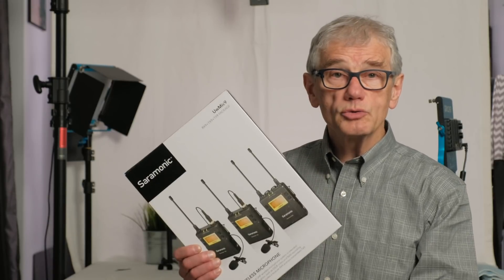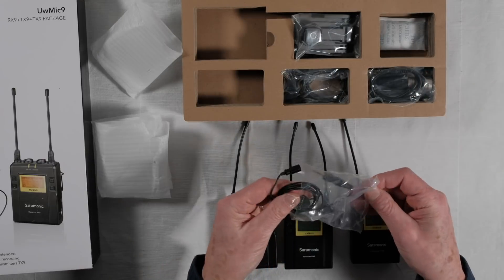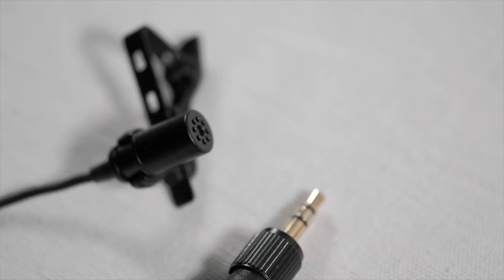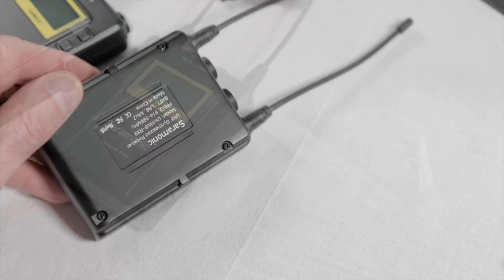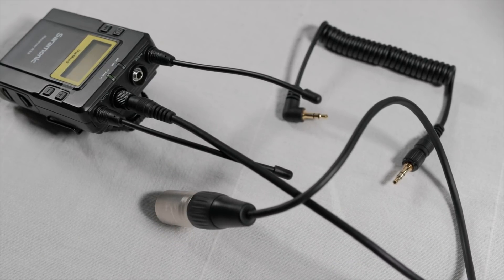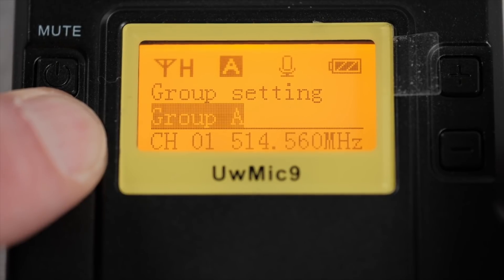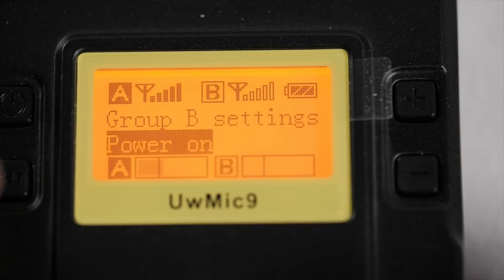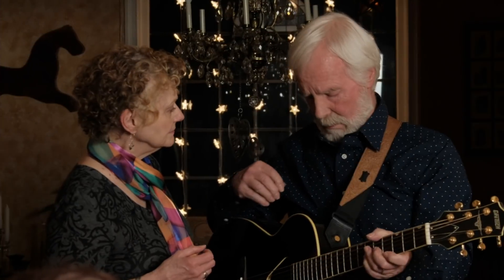Saramonic UWMIC9 Wireless Mic hands on review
Hands on review of the Saramonic UWMIC9 which feeds two wireless mics into one receiver.